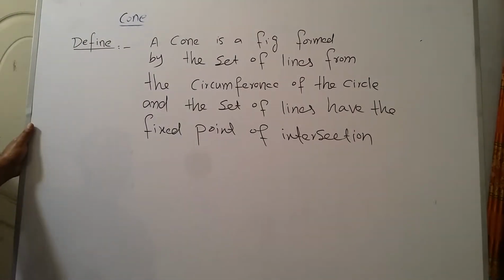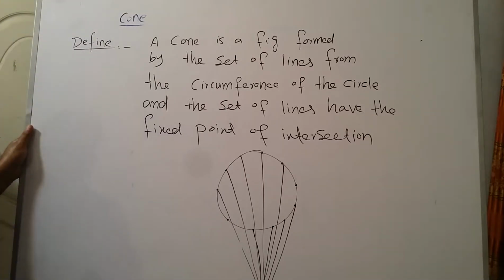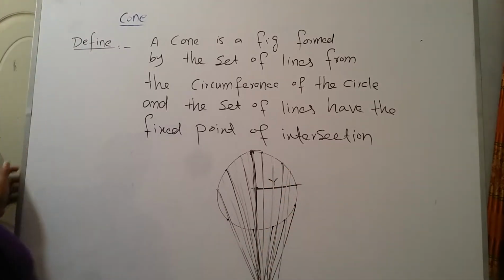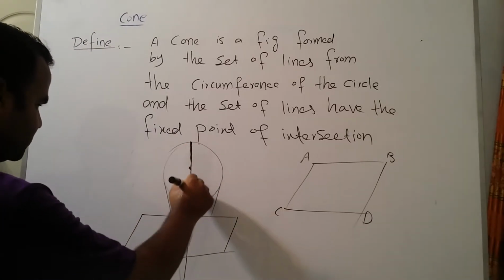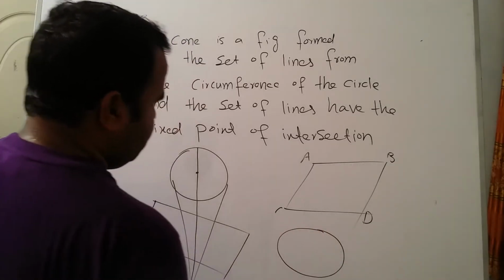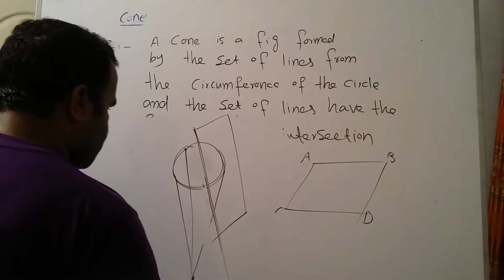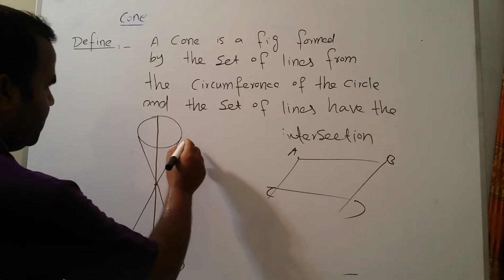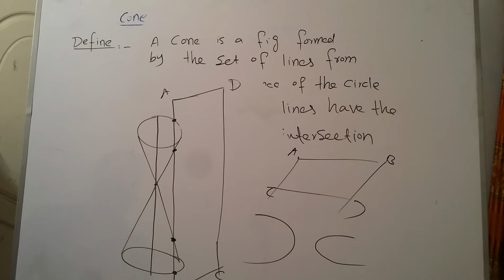Conic sections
define cone